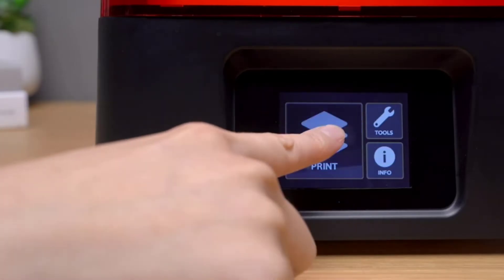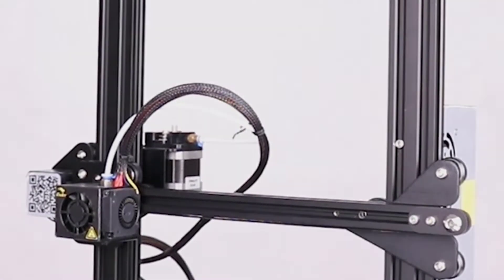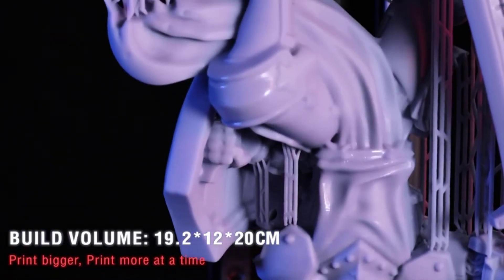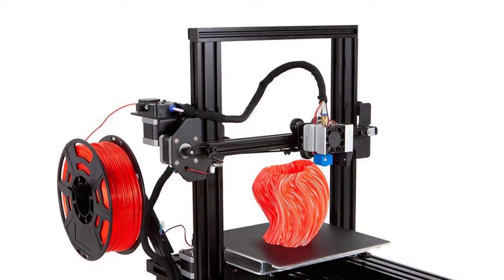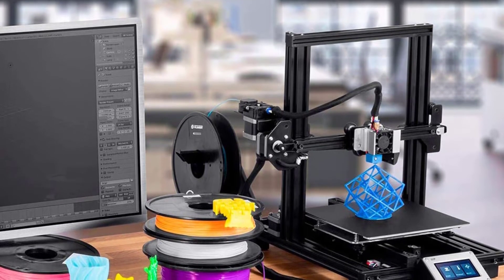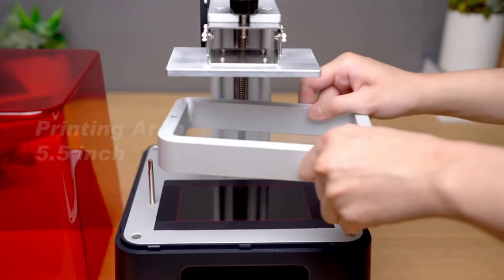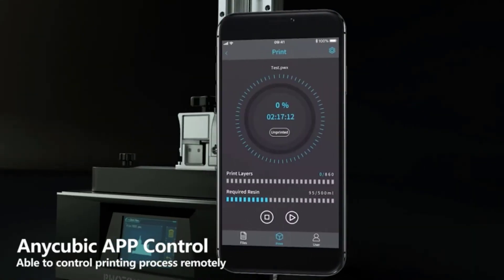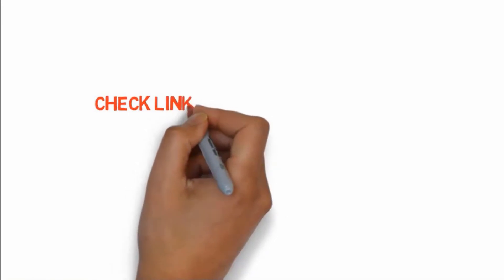Best 3D Printer for Miniatures in 2023 (Resin Printers)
We bring you a list of 3D printers that produce great miniature models So let’s get right into it and find out which one suits you more

List of " Best 3d Printer for Miniatures"
👉1.Ender 3 Pro 3D
👉2.ELEGOO Saturn MSLA 3D Printer
👉3.Monoprice-134438 MP10 Mini 3D Printer
👉4.PHROZEN Sonic Mini 4K
👉5.ANYCUBIC Photon Mono X 3D

At any point pondered making little models yourself? Envision transforming your plans into one of those 3D smaller than normal models you find in different RPGs. Sounds cool, correct? Indeed, you can do it without anyone else's help with the assistance of a 3D printer, very much like most producers make it happen.

What's more, it's not useless; you might make a business out of it on the off chance that you wish to. However, to do all that, you will require the best 3D printer for miniatures that give you top notch small models.

That is the reason we present to you a rundown of printers that produce extraordinary smaller than normal models. So we should get directly into it and figure out which one suits you more.